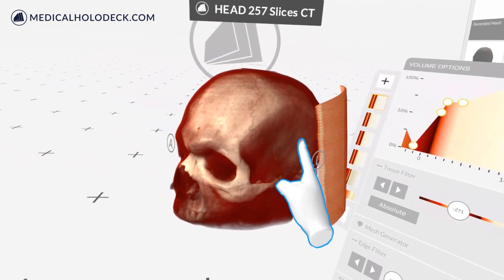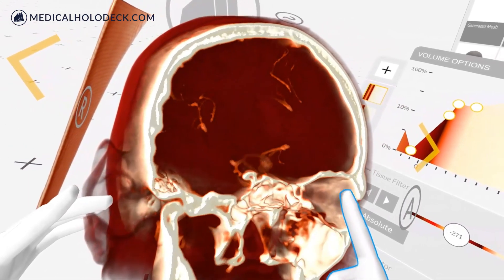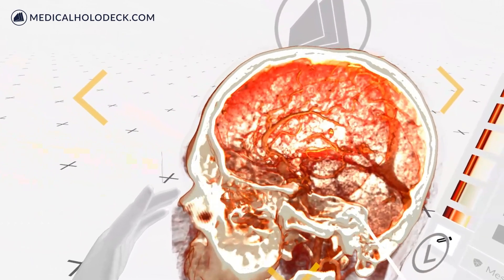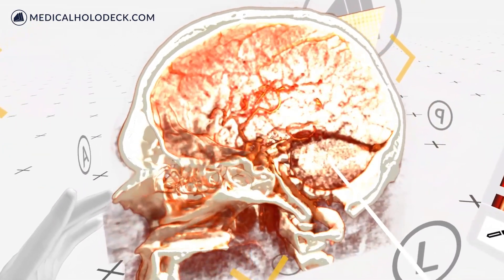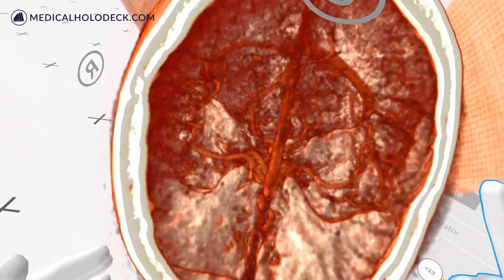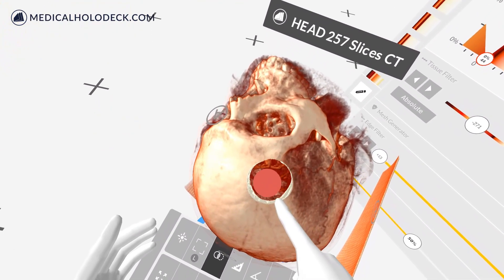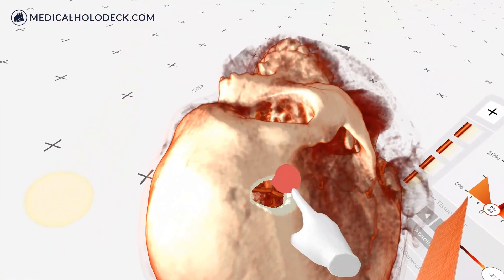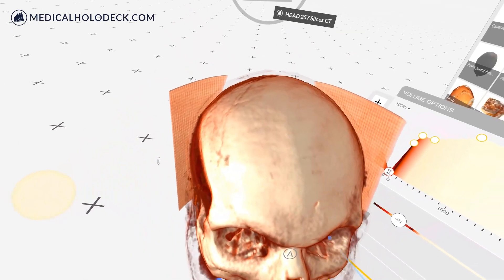Study and Teach Neurosurgery in Virtual Reality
Case reports from everyday medical practice are imported, analyzed, and discussed with groups of students entirely in VR. At Münster University Hospital in Germany, Medicalholodeck is used for neurosurgical teaching and training in Virtual Reality.

Multidimensional Medical Imaging in Virtual Reality
Patient data from CT, MRI, echocardiography and ultrasound form the basis for digital teaching in VR. The complete patient record is imported into Medicalholodeck and visualized in a fully immersive virtual space. In addition to image data, laboratory results and other information can also be displayed.

Visualizing the complete patient data in digital space creates an immersive patient model - a medical digital twin. In Münster, teaching with such a medical digital twin enables neurosurgical training at a very high didactic level.

Neurosurgical Teaching in VR at Münster University Hospital
Neurosurgical teaching in Virtual Reality at UKM is the initiative of Markus Holling, MD. The deputy director of the Department of Neurosurgery is responsible for student teaching and has developed and continuously expanded the project since 2019.

Medicalholodeck supports his teaching with a wide range of importable data formats, digital tools for segmentation and masking, and easy-to-use team functionality. In addition, Medicalholodeck can access the rich online library with wireless Oculus Quest 2 hardware without the need for locally installed computers.

The students' acceptance of virtual reality is also of great importance to the project. Teaching in VR was appreciated from the beginning: VR allows students to quickly and easily access the precise three-dimensional anatomy of real neurosurgical cases. The possibility of interaction with the medical digital twins is found to be extremely valuable and time-saving.

Medical Digital Twins for Surgical Training
Using medical digital Twins in medical teaching and surgical training opens up new and diverse possibilities. Thanks to virtual reality's digital representation of multidimensional patient data (4D, 3D, and 2D data, plus additional information), surgical teaching can be taught and trained specifically on suitable real cases. The representation of all patient data in an immersive digital space allows exceptionally detailed insight into the patient's characteristics and the precise operation simulation.

Creating medical digital twins in Medicalholodeck is simple. 4D and 3D data from CT, MRI, CBCT, PET, SPECT, Echocardiography, and Ultrasound can be imported. Additionally, 3D data formats (Obj, STL), images, movies, texts, and even PDFs, can be imported and displayed. Patient data is imported in no time and displayed in the fully digital immersive VR space.

Since the winter semester of 2021, Dr. Holling has taught neurosurgical procedures in VR twice a week. In addition to the usual anatomical aspects, the focus is set on depicting actual pathologies (e.g., aneurysms) and the therapeutic approach. Dr. Holling demonstrates the correct incision and removal of bone and points out brain sections and alternative access routes. It is important to him that all participants can actively participate in the demonstrations.

Learning Success With Medical Virtual Reality
The residents appreciate the immersive teaching with Medicalholodeck. Their feedback is very positive: the winter semester of 2021/2022 showed that the neurosurgery course was evaluated well above the faculty average and as the best practical course of the semester.

The residents are impressed with the visual quality, ease of use of the software, and most importantly, the steeper learning curve and resulting time savings. Inexperienced residents using Medicalholodeck for the first time understand the handling of the software in less than 5 minutes.

Working on precise medical digital twins allows training on real patient cases in a team, independent practice, and self-study. Dr. Holling is convinced that medical virtual reality in combination with medical digital twins will play a significant role in the field of surgical training in the future.

Medical Education With Cloud Rendering, On-Premise Hosting, and PC VR
Medicalholodeck works with VR glasses from all manufacturers and can be used with PC VR tethered to a computer and Meta's Air Link, wireless use via wifi.

In addition, Medicalholodeck offers cloud rendering. Cloud rendering enables location-independent VR streaming via the internet. Virtual Reality can be used in the highest resolution and performance, which is of great importance for medical imaging. In addition, Medicalholodeck offers cloud rendering. Cloud rendering enables location-independent VR streaming via the internet.